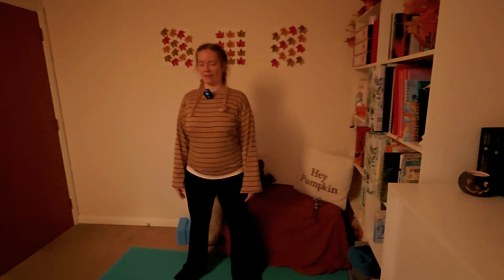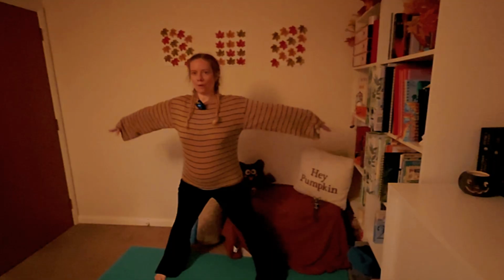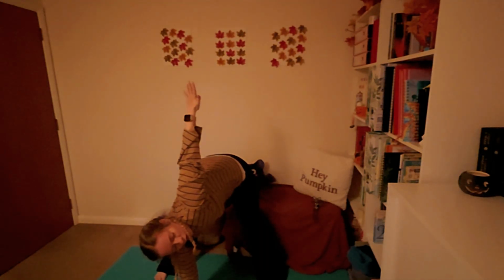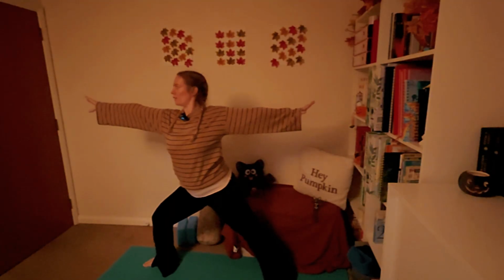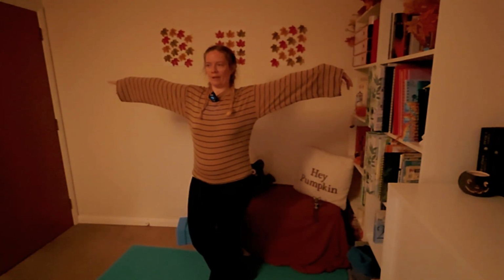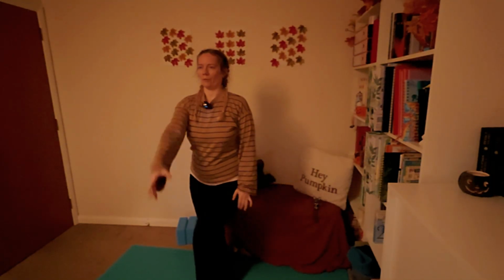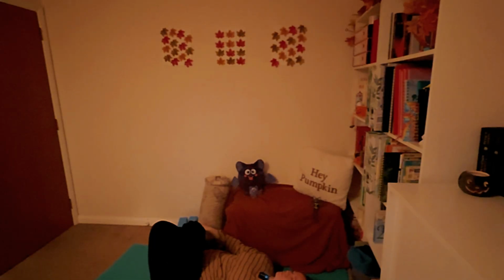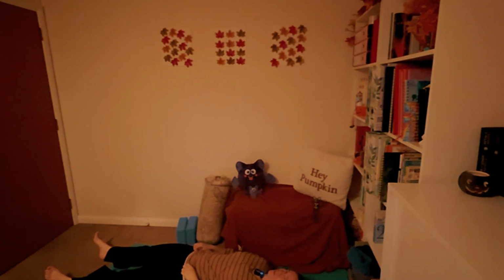🍂🦇Yogatober Day 12 | Bat Wings – Expansive Energy 🦇🍂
Embrace the spirit of autumn and fly free with this energizing Day 12 yoga flow! Channel the graceful power of bat wings as you move through expansive, playful postures designed to open the body and mind. Let the crisp fall air inspire you to spread your wings and soar. 🦇
Theme: Flying free 🍂🦇

Let this autumn practice lift your spirits and help you discover new freedom in your movement. 🍁🦇